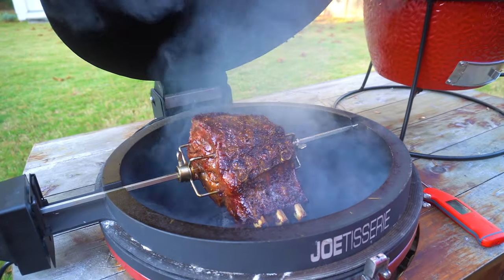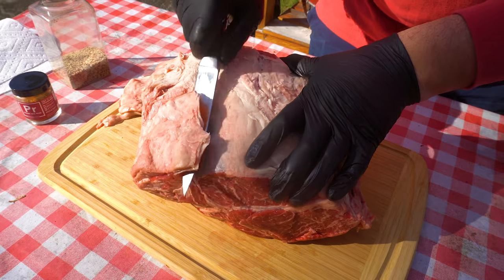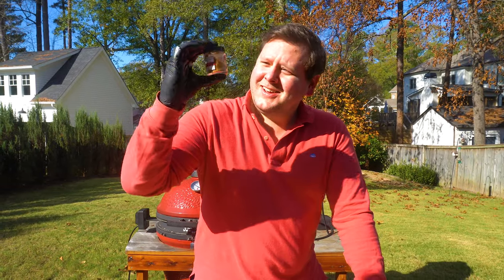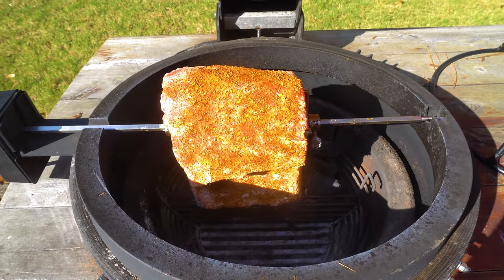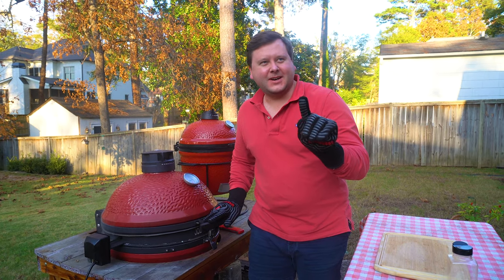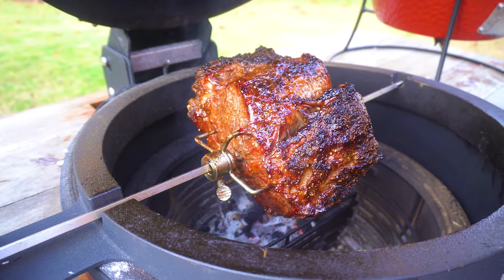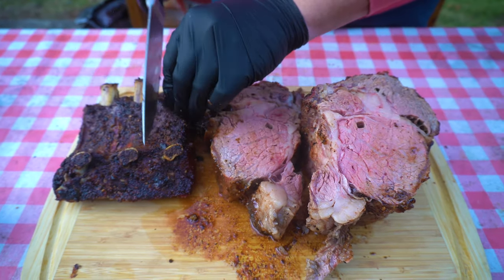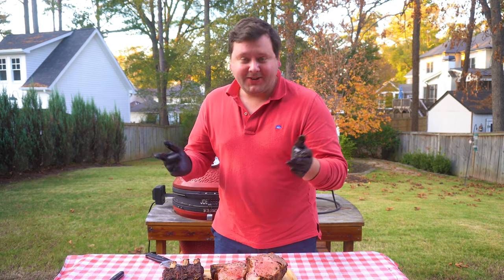HOW TO COOK PRIME RIB ON A ROTISSERIE | COOKED USING THE KAMADO JOE JOETISSERIE | KamadoMax 4K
Rotisserie prime rib on the Kamado Joe Joetisserie might be the best way to cook prime rib. We're using Spiceology Prime Rib Rub and searing this over the fire for the most perfect meal for any occasion.

CHECK OUT CROWD COW FOR THE BEST BEEF DELIVERED TO YOUR DOOR

Kamado Joe Joetisserie
Spiceology Prime Rib Rub
Heat resistant gloves
Kick Ash Backet
My Cutting Board
Kamado Joe Classic 3
Kamado Joe Classic 2
Black Plastic Gloves
FOGO Charcoal

Welcome to KamadoMax! Here you'll find all you need to know about cooking on your grill.